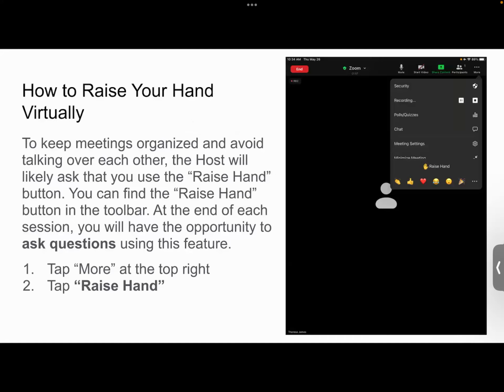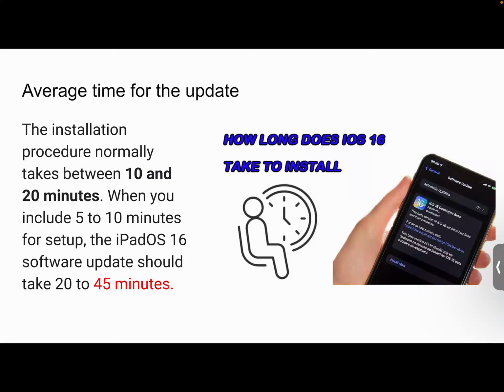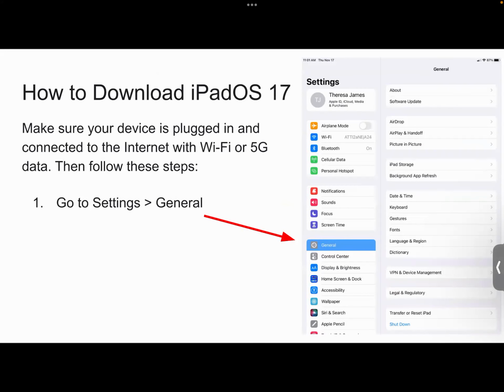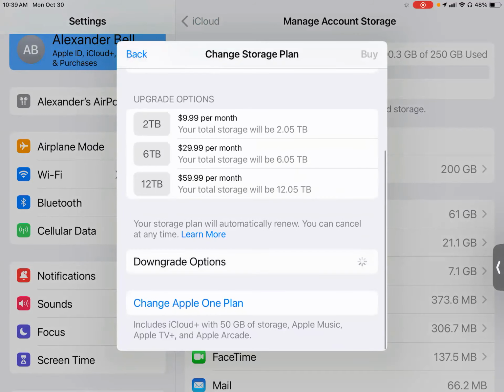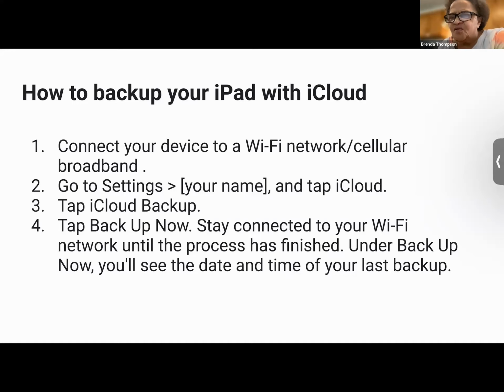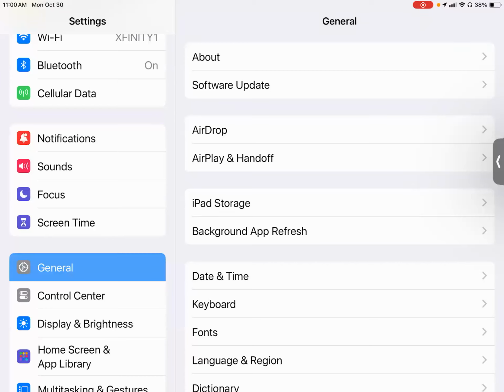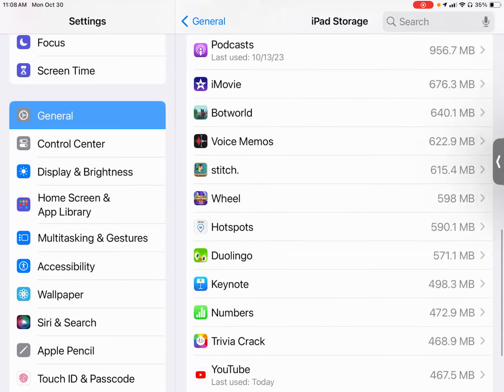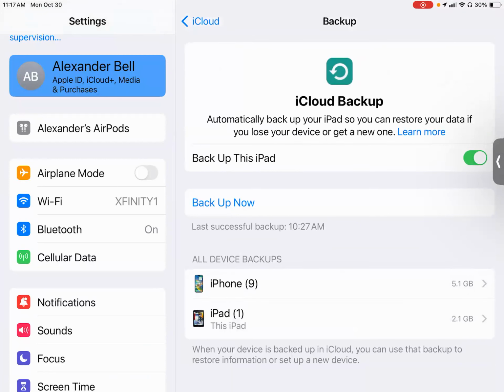Advanced Tech Training: How to Update Your iPad to iPadOS 17.1 & Backup Your iPad (10/30/23)